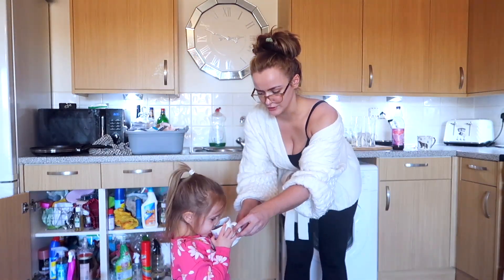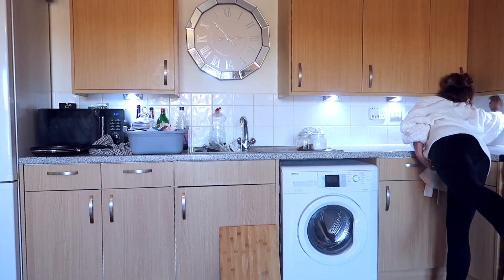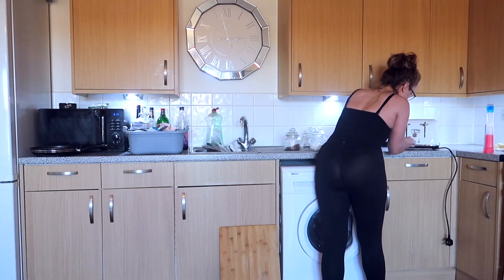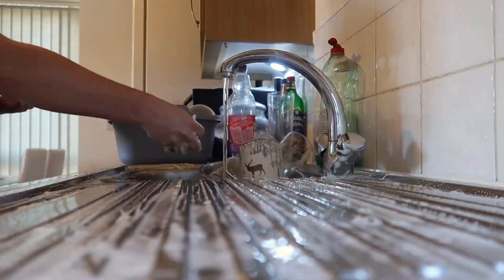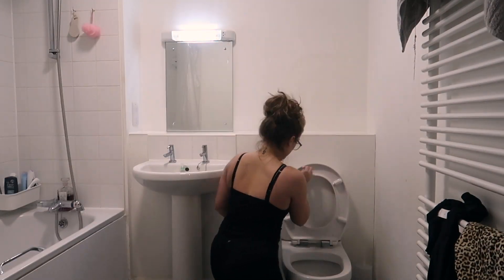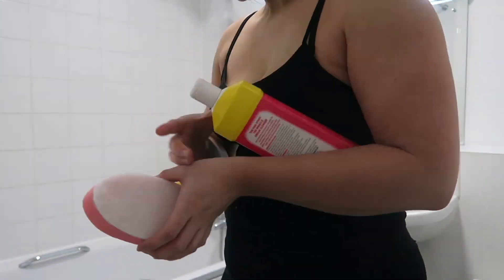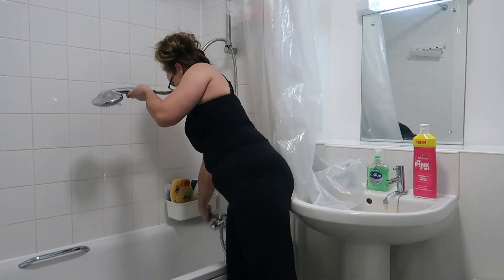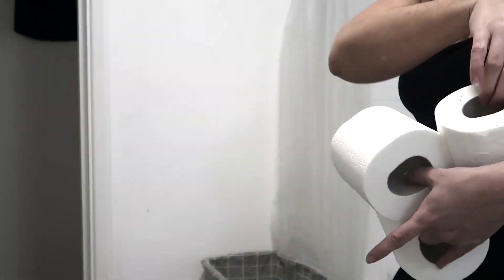CLEAN WITH ME IN LOCKDOWN | January/February 2021 | First cleaning video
hi guys and welcome back to another video, this video is a cleaning video and one of the first on my channel, I hope you all enjoy. Dont forget to subscribe if you enjoyed, I do videos every Wednesday and Sunday at 6pm if your interested in those then press the notification bell too, so you can be notified when I next upload. let me know in the comments down below how I did and ill see you all next time. please leave some comments of what you would like to see from me next on my channel.